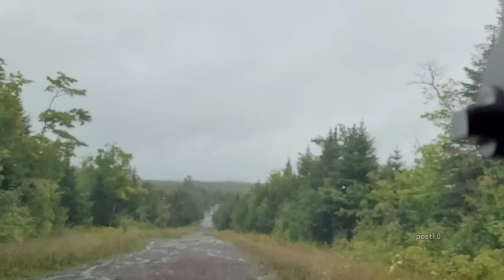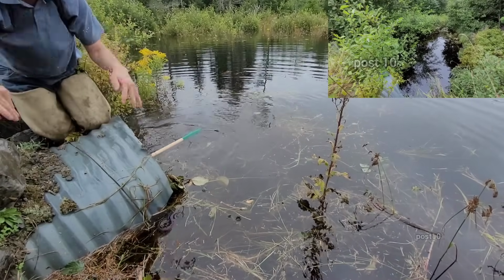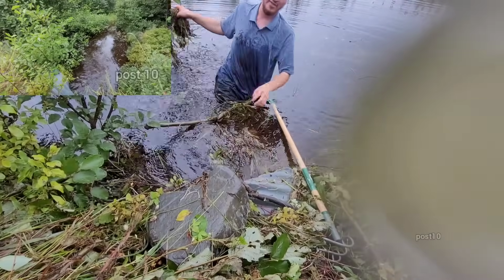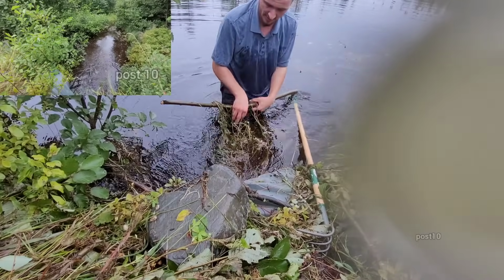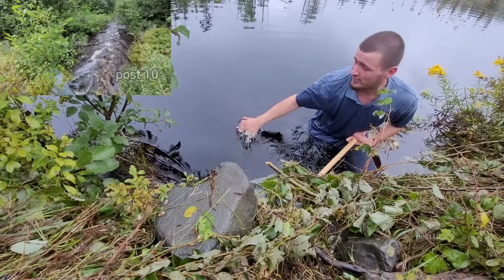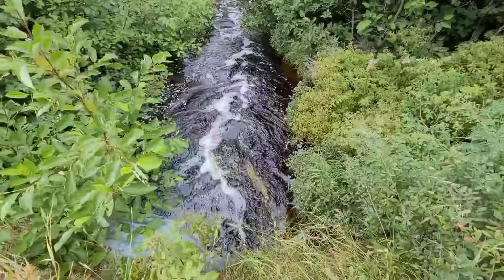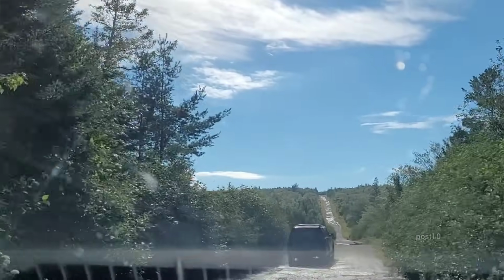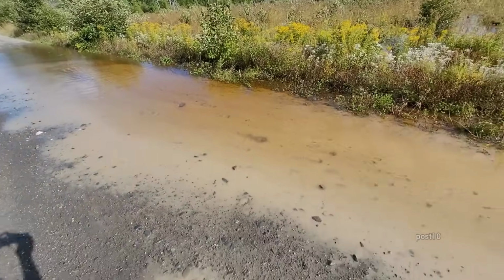Unclogging Culvert After Flooding Rain To Drain Flooded Roadway